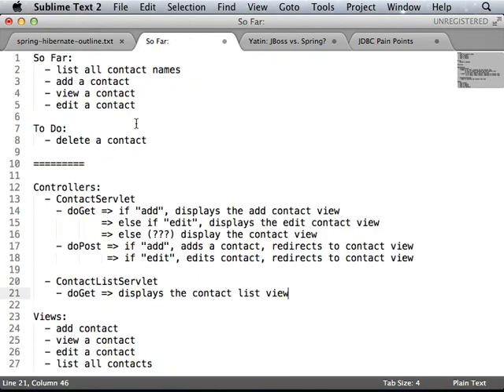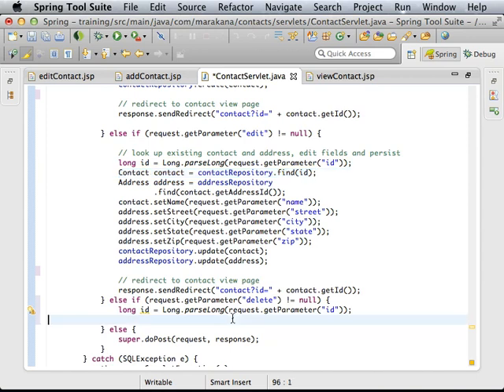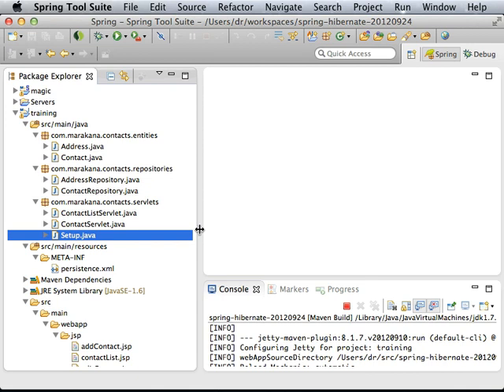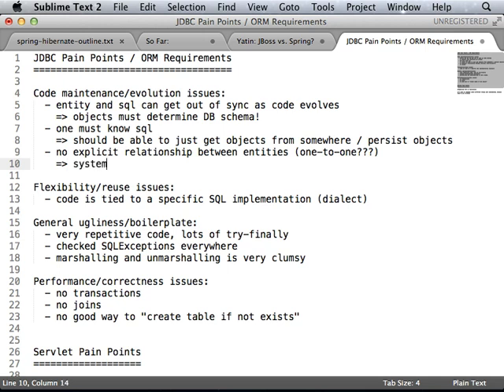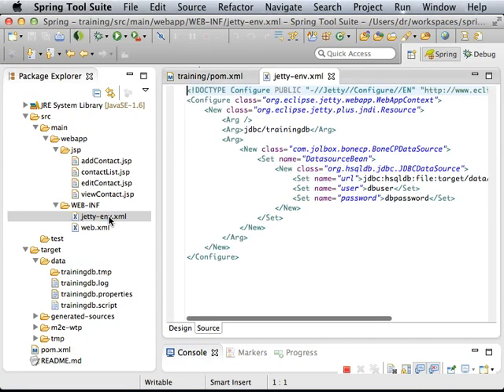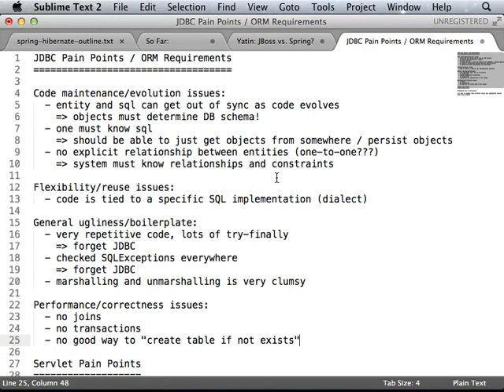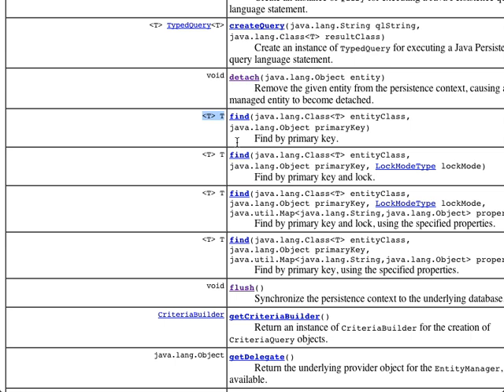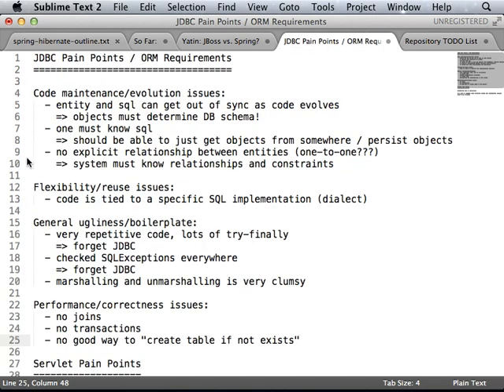Java Web Development with Spring and Hibernate 6